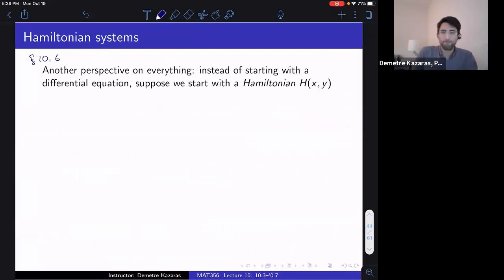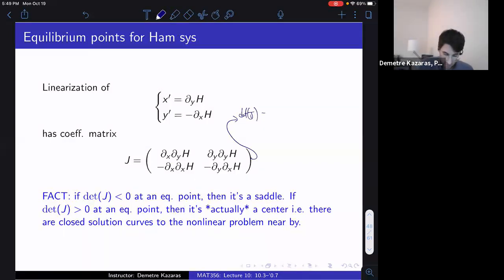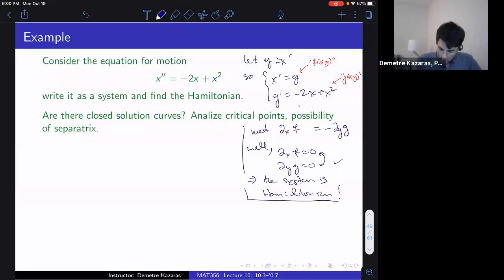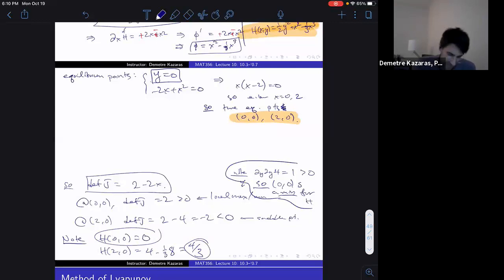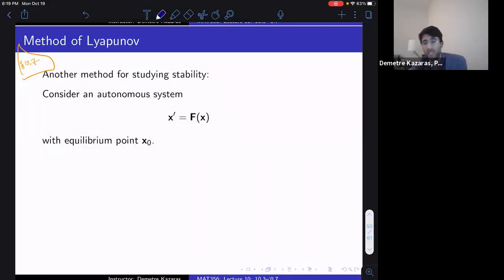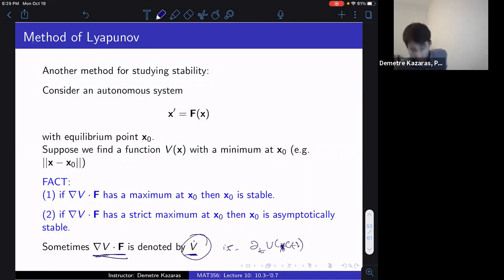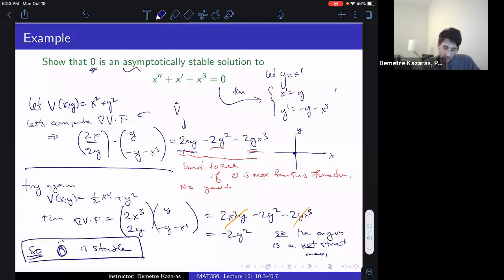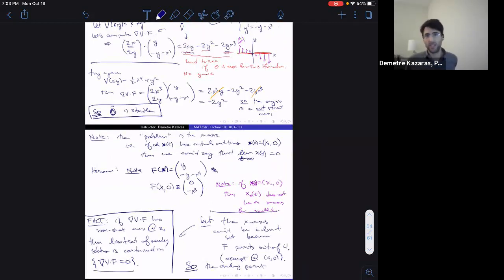MATH356 Lecture 8 Part 2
We finish section 10.6 and cover 10.7